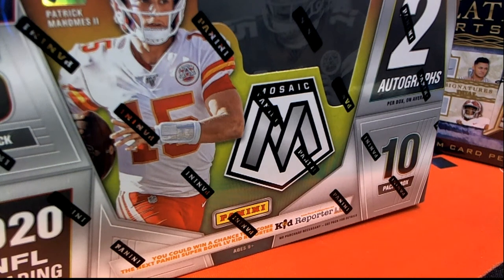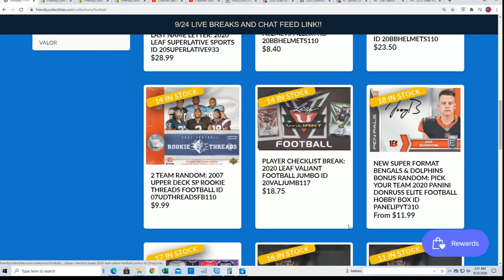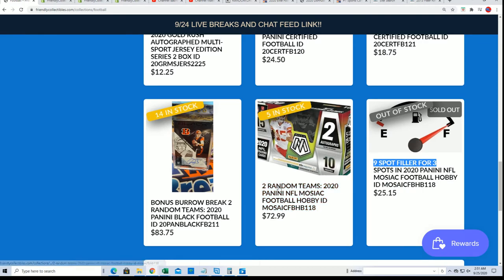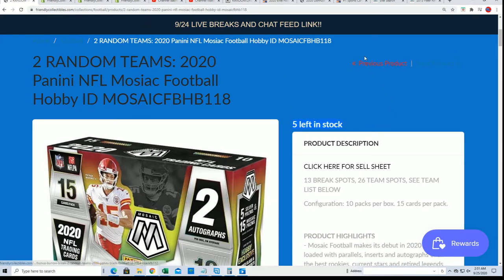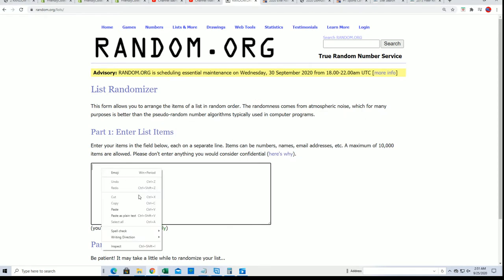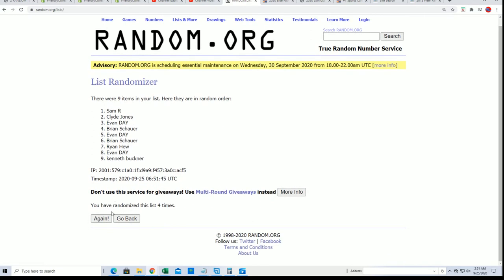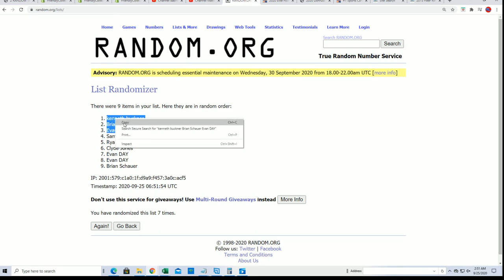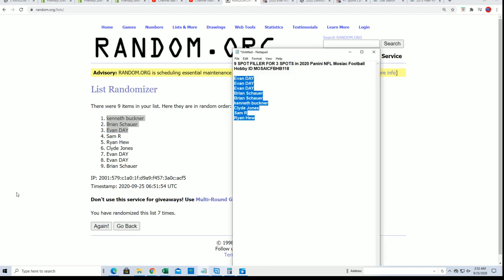2020 Panini NFL Mosiac Football Hobby FILLER ID MOSAICFBHB118